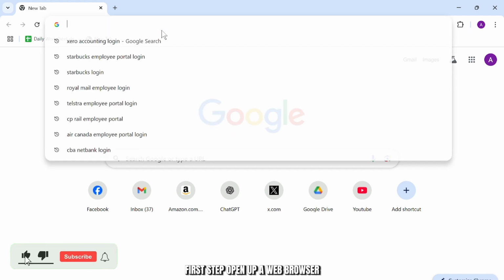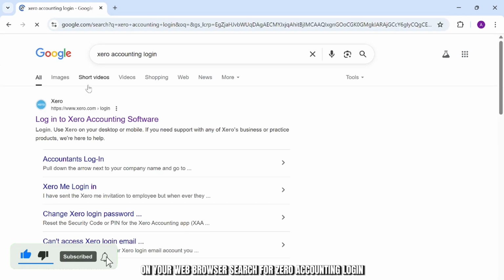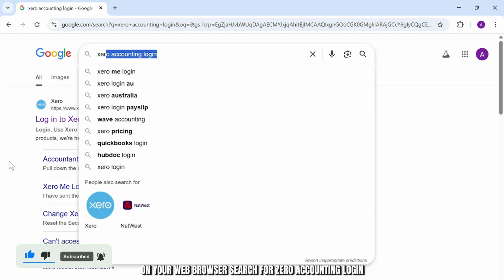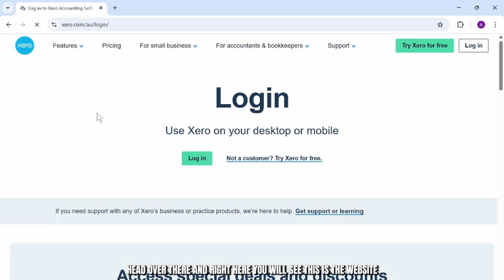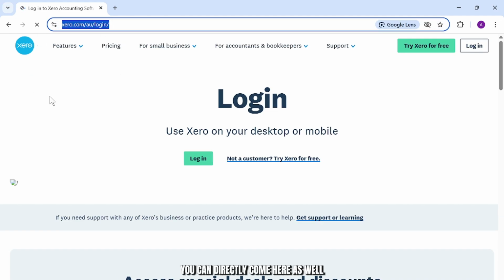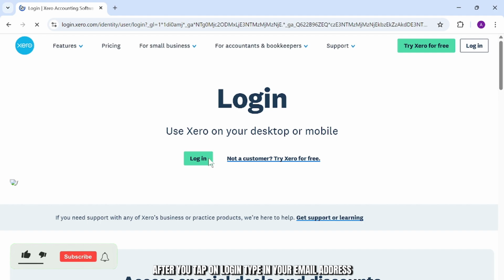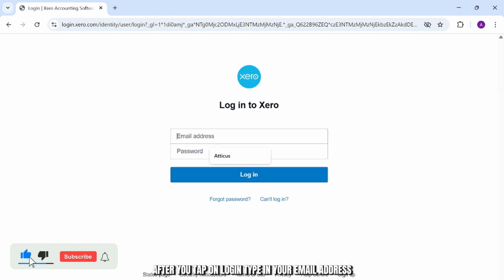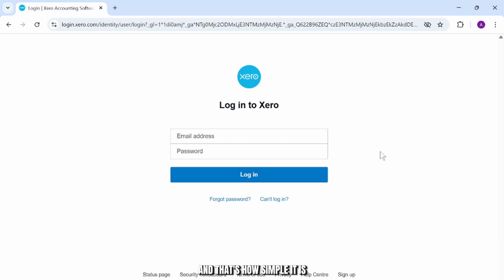How To Login To Xero Account 2025 | Xero Accounting Software Employee Login, Sign In Xero Online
Want to know how to log in to your Xero account in 2025? 💻✅ Whether you're a new employee, business owner, or accountant, this step-by-step guide will help you sign in to Xero accounting software quickly and securely — from any device!

What You’ll Learn in This Video:
✅ How to log in to your Xero account (2025 updated version)
✅ Step-by-step guide for Xero employee login
✅ Tips for secure Xero sign-in on web and mobile
✅ How to recover your Xero login if you forget your password

📌 Chapters:
⏱ 0:00 - Introduction
⏱ 0:10 - How to Access Xero Login Page